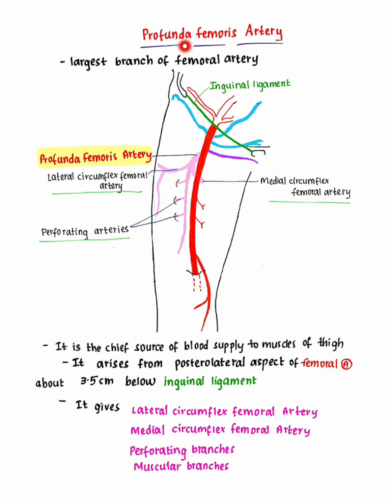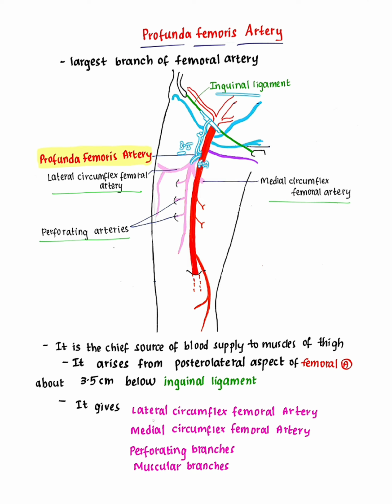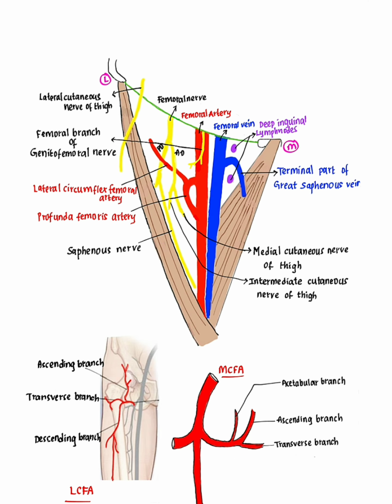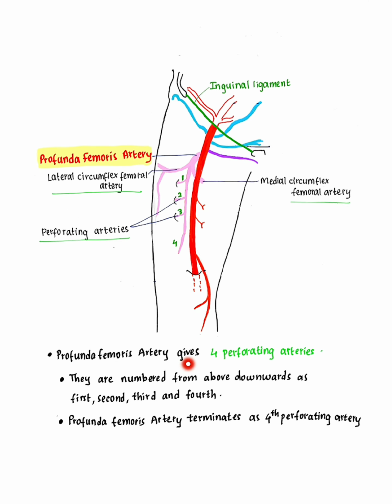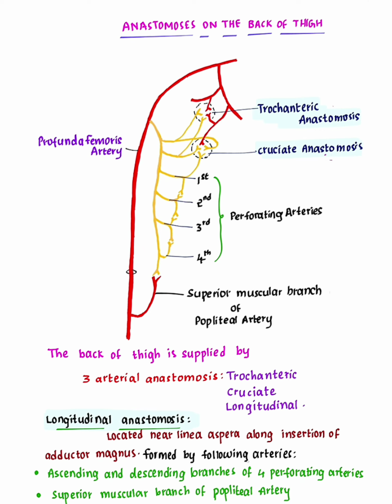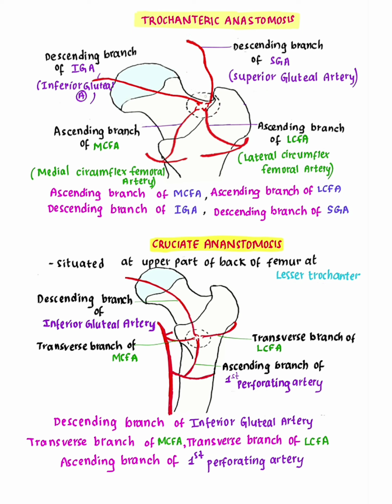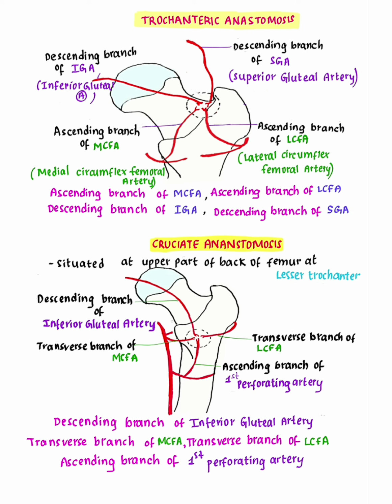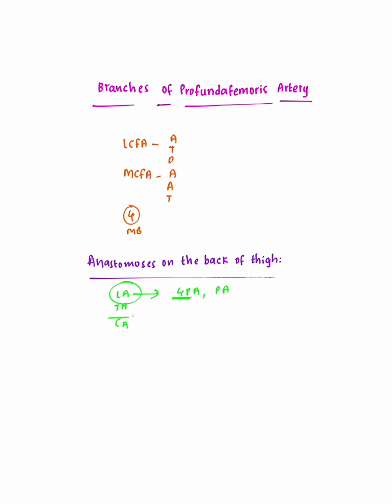PROFUNDA FEMORIS ARTERY and ANASTOMOSIS ON THE BACK OF THIGH SIMPLIFIED